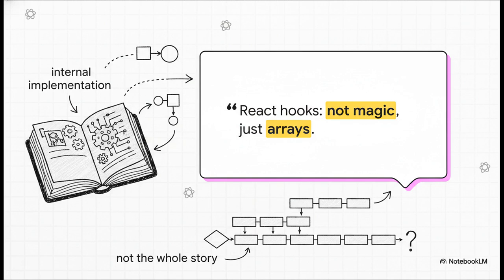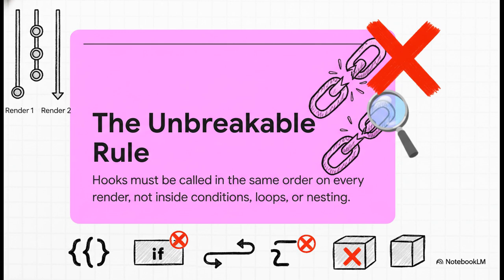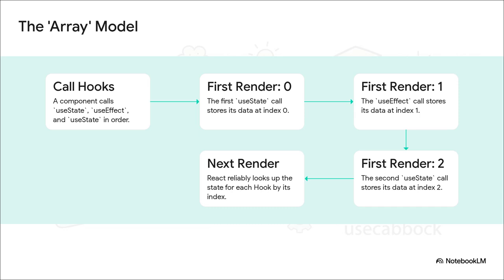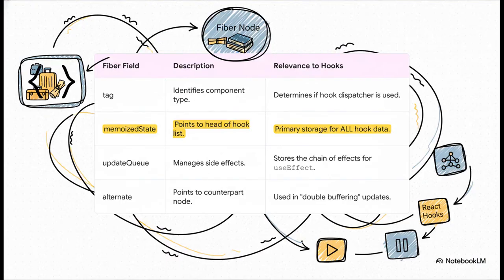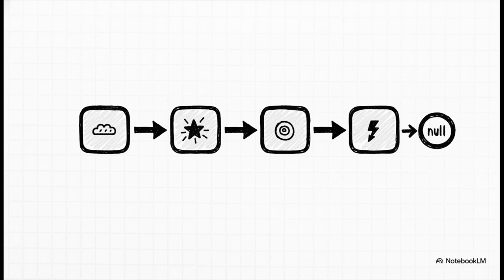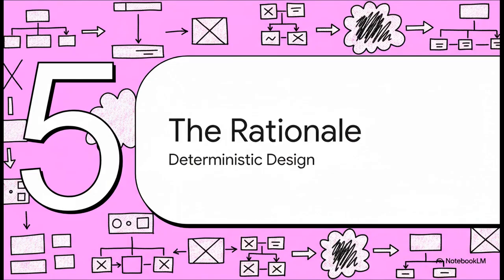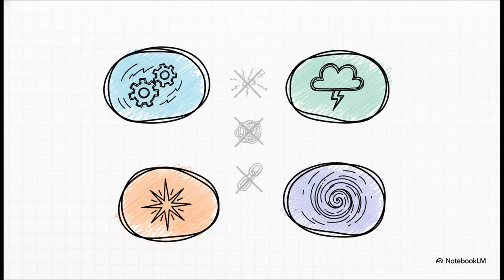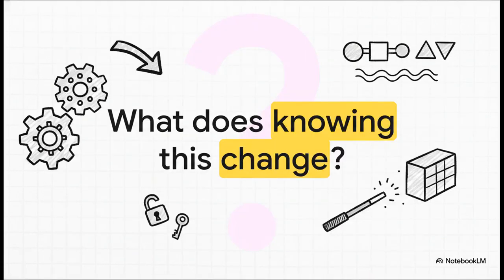React Hooks: Under the Hood and Linked List Internals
React Hooks are specialized functions that allow developers to manage state and lifecycle features within functional components. To maintain data across renders, React stores each hook as a node in a singly linked list attached to an internal structure called a Fiber. Because React retrieves these "memory cells" by traversing the list, developers must follow the Rules of Hooks, specifically calling them only at the top level to preserve a consistent execution order. This deterministic system avoids the need for explicit keys and prevents name clashes when composing logic into custom hooks.

Learn about it more in the video!